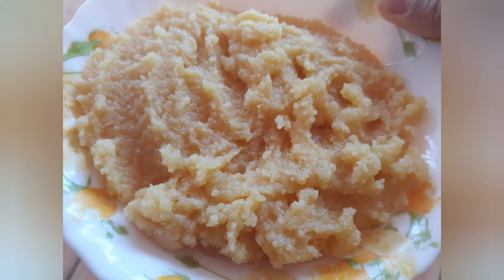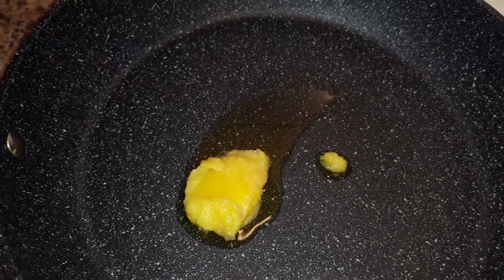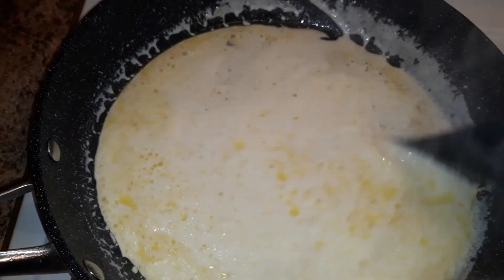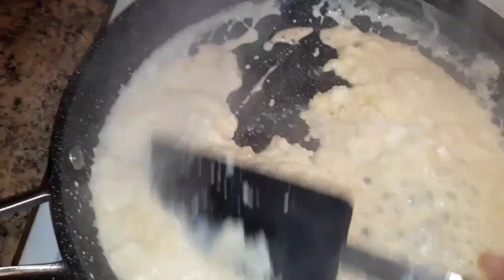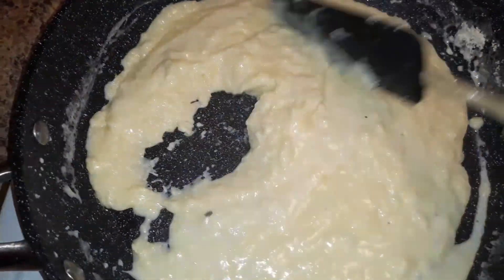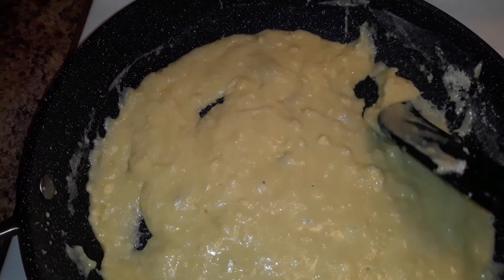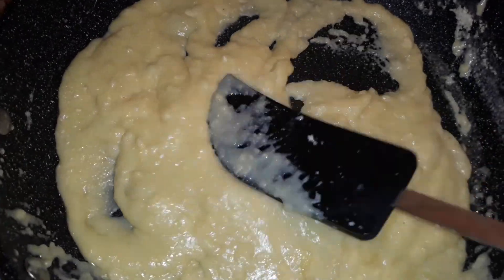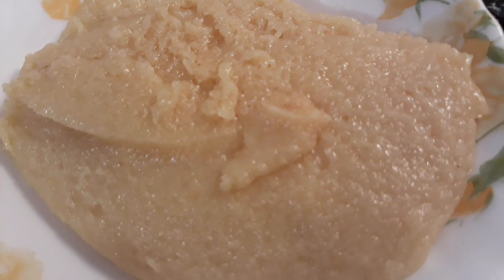How to make Instant khoya or mawa at home | quick and easy recipe